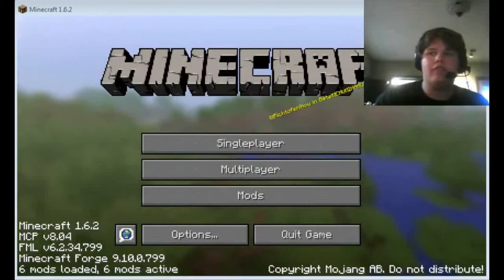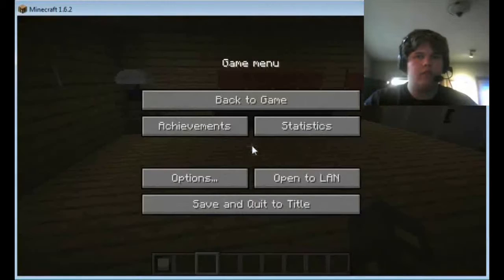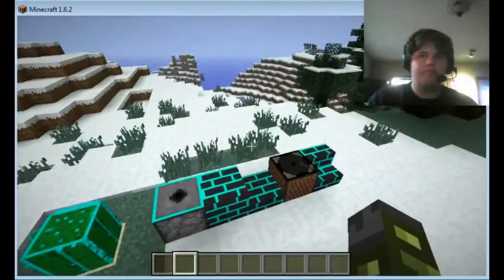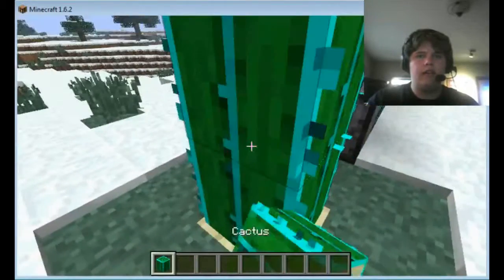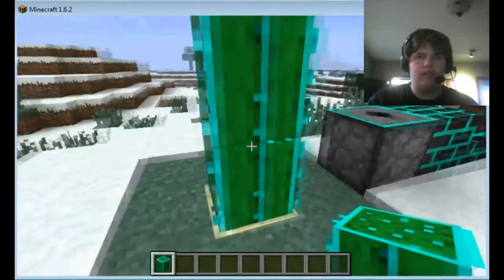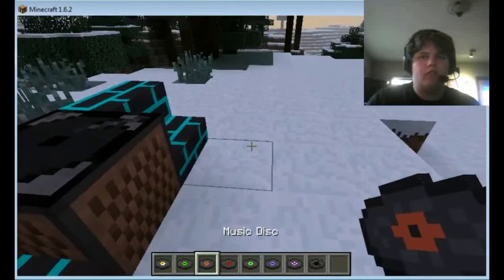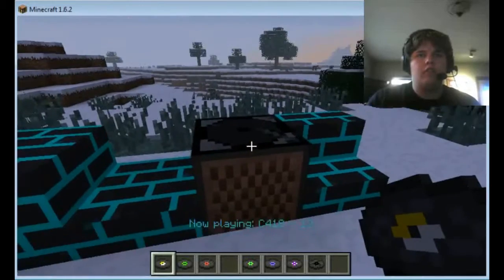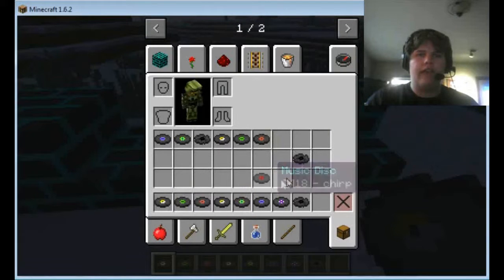Dubstep Heaven Resource Pack (WIP) Review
I designed a resource pack solely for the purpose of music, then I said, "Why not take it all the way?"

IF YOU READ THIS, YOU ARE A MUFFIN.